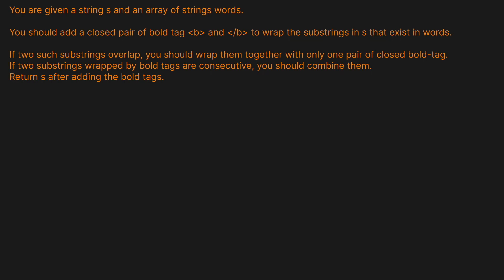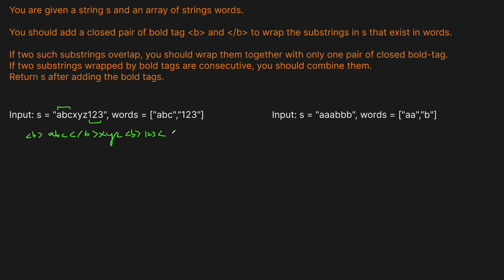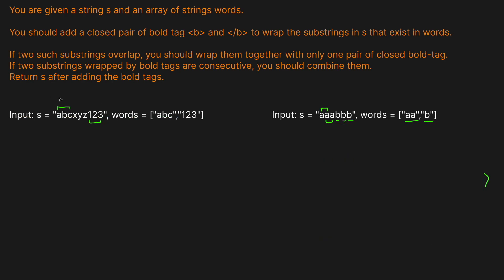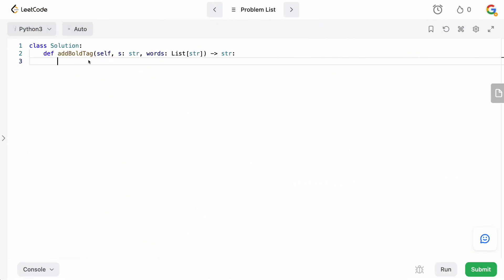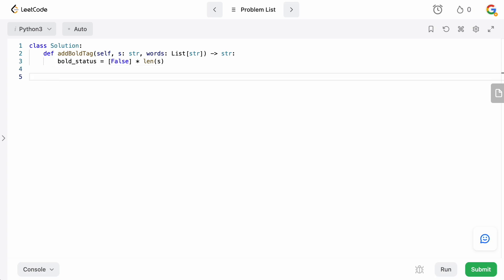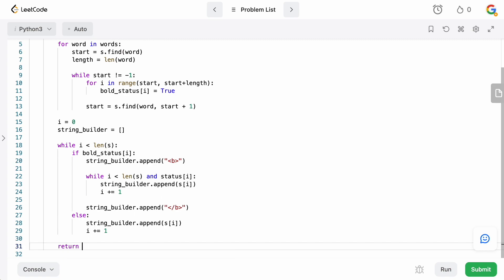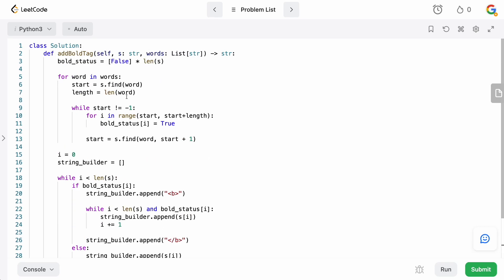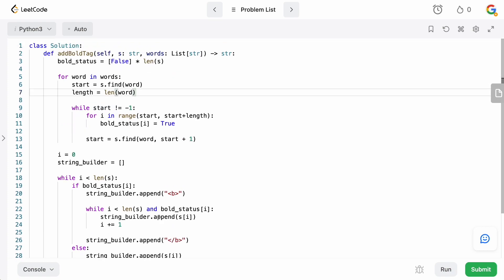ADD BOLD TAG IN STRING | LEETCODE 616 | PYTHON SOLUTION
In this video we are solving an interesting Google and Facebook interview question dealing with strings: Add Bold Tag in String (Leetcode 616).

This is a strange question because you'd think that there's some trick you can apply here but in reality there's nothing special about this question. It's just a standard string manipulation question without any crazy tricks.

TIMESTAMPS:
00:00 Intro
00:17 Question Prompt
00:43 Example & Solution Intuition
05:32 Coding
11:15 Time/Space Complexity
13:00 Outro